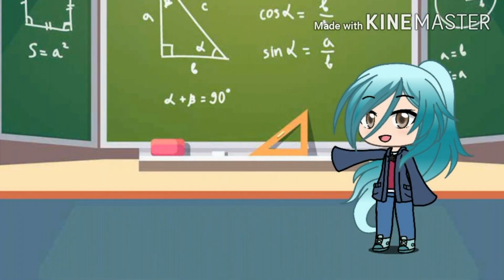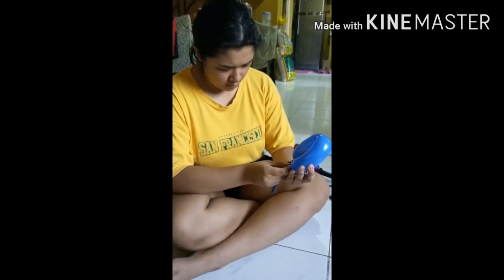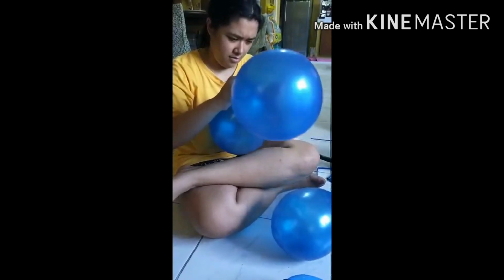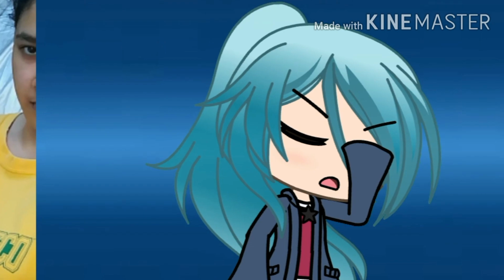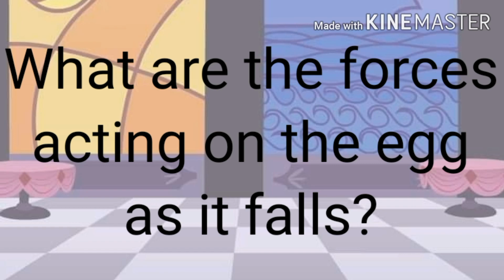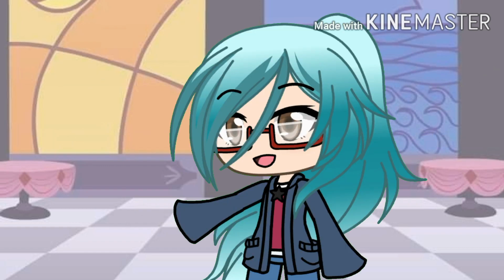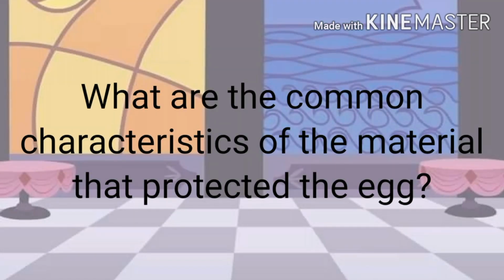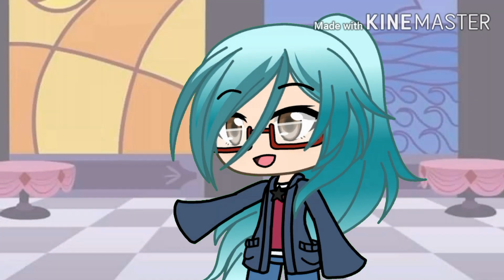[School Project] The Egg Drop Experiment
Guys don't forget to subscribe to my channel and turn on my notification so that you can see all my videos the next time I post and besides YouTube, you can also follow me on Instagram, Twitter, and lastly DeviantArt.